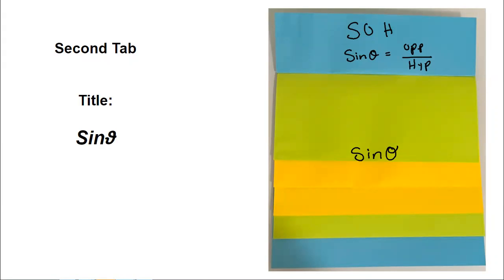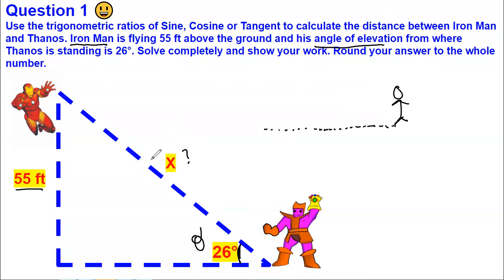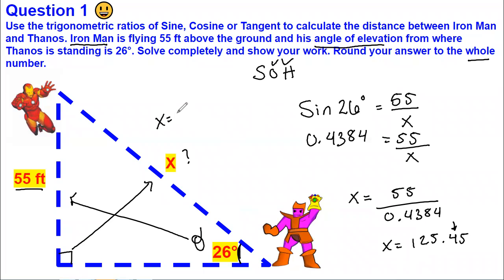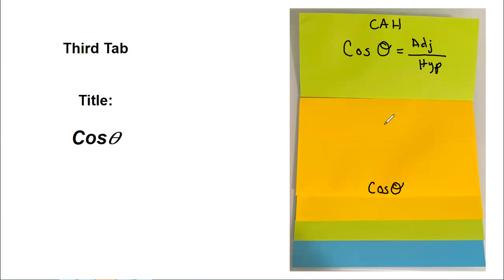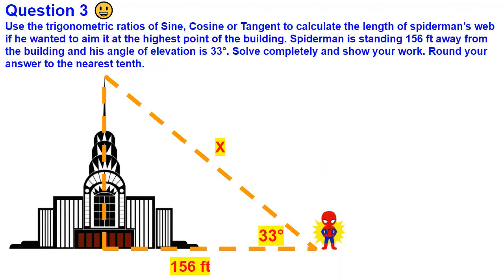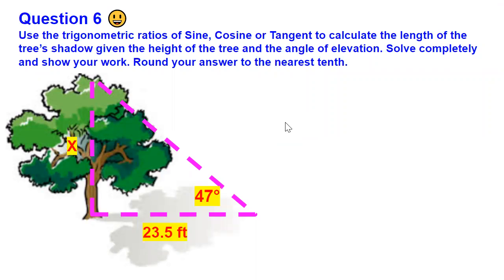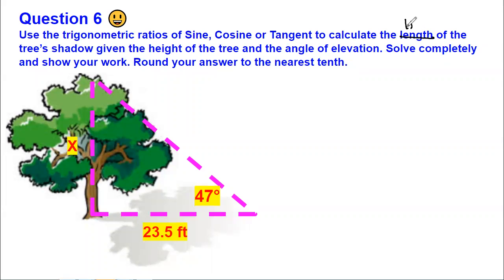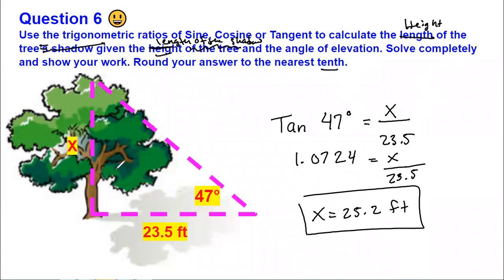Lesson Ch 13.2d - Applying Trigonometric Ratios of Sine, Cosine, and Tangent